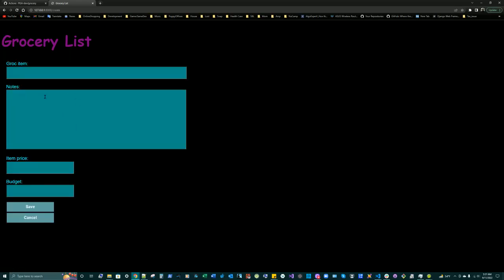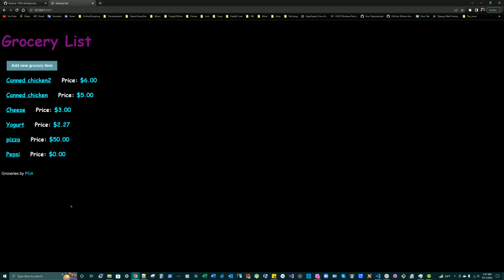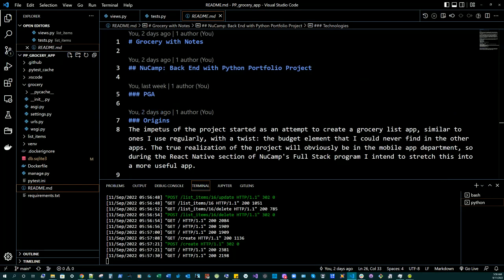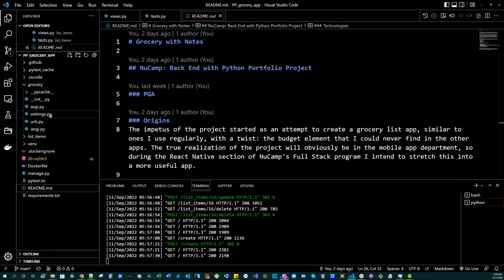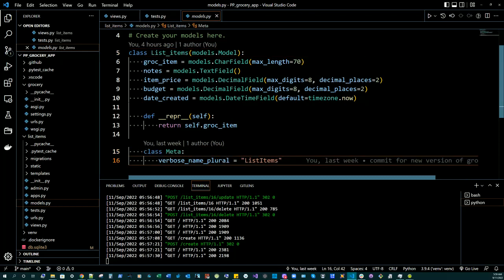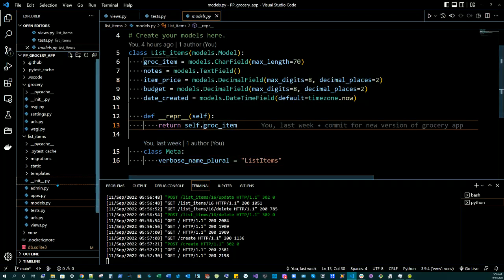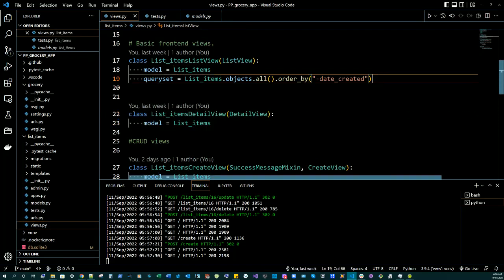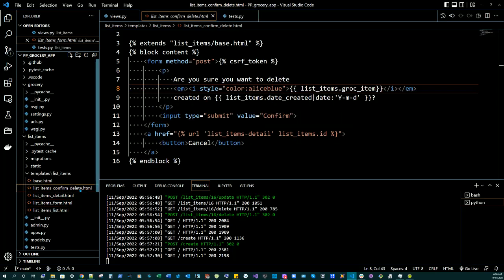Nucamp Student Portfolio Project | Grocery List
Paul Adam| Backend, SQL and Dev Ops with Python